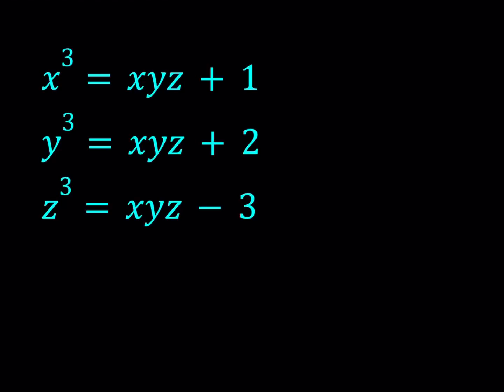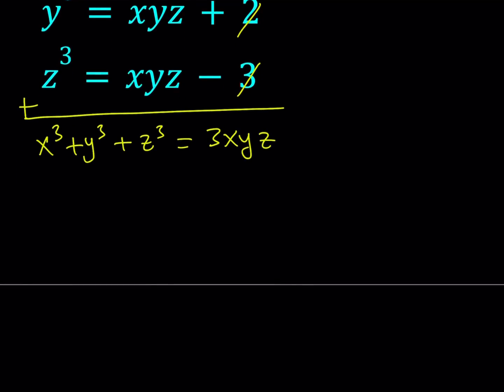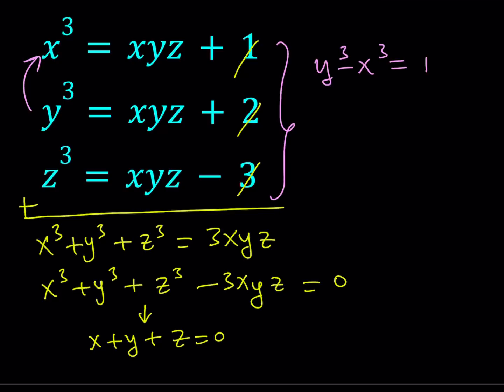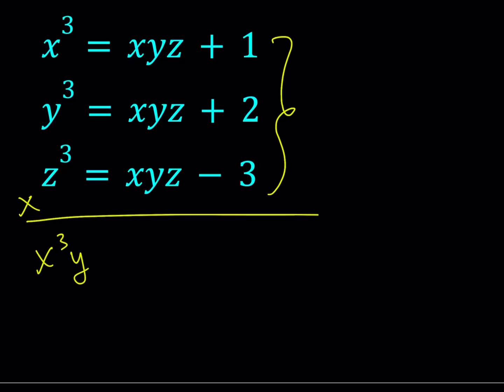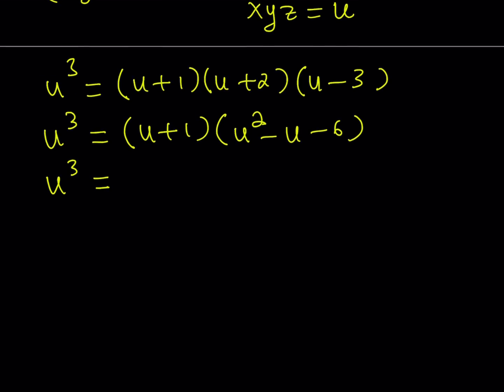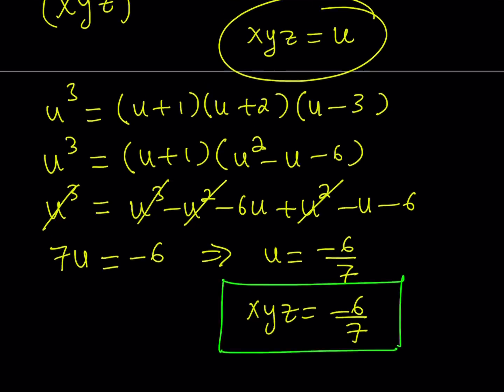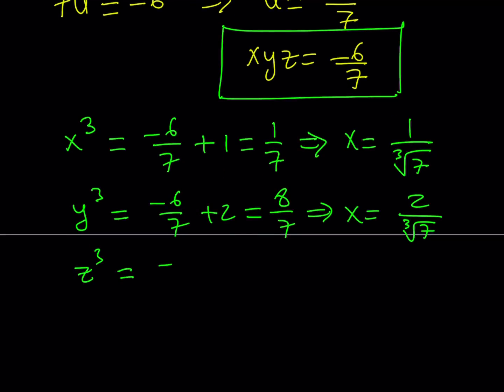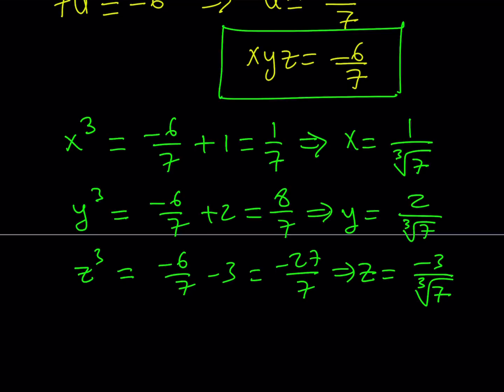A Nice Polynomial System